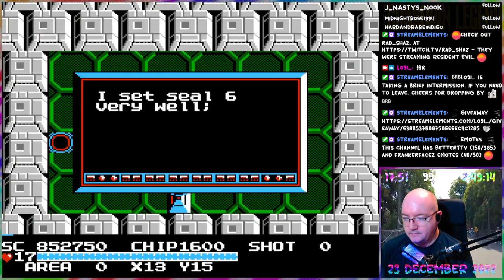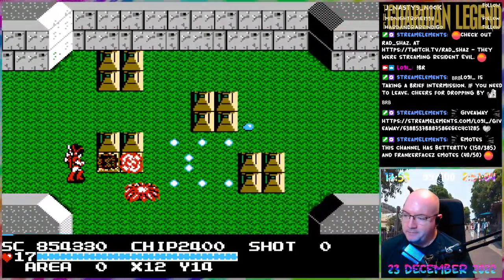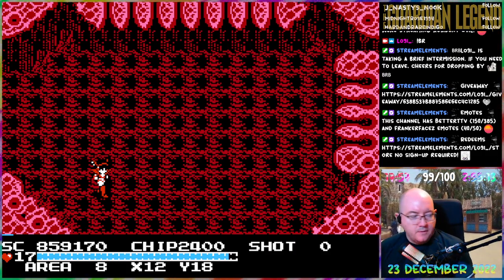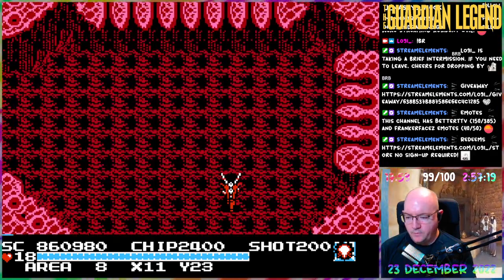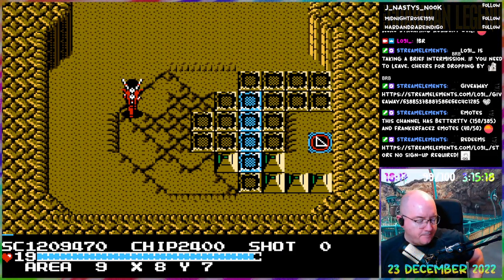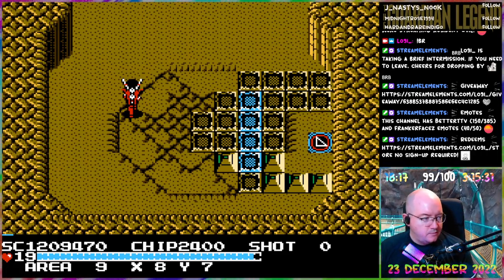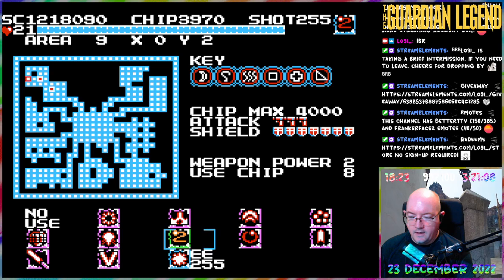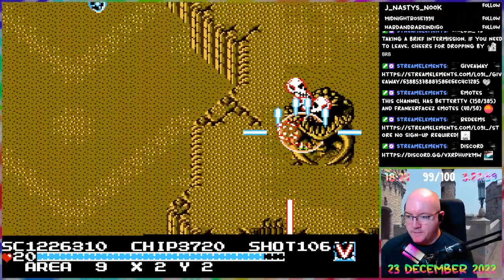The Guardian Legend [Deathless] - 04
lo9i plays "The Guardian Legend". Part of stream 0190 (23/12/22).
This was played on RetroArch, Retro Achievements active.